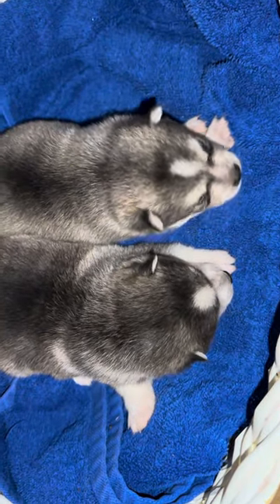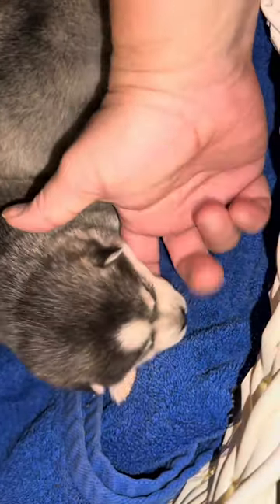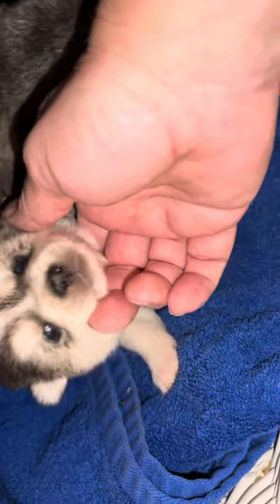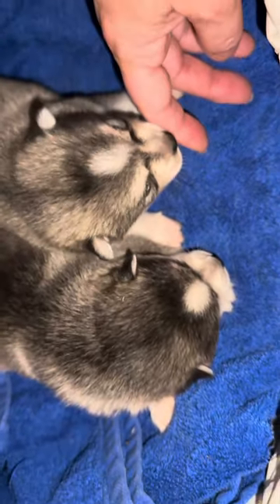Diego & Joaquin 6/30/23 | Alaskan Klee Kai American Eskimo Puppies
Beloved Little Huskies has sweet pups to share! Check out how cute these Mini Husky puppies are. These puppies are a mix of American Eskimo and Alaskan Klee Kai

Our dogs are basically a Mini Husky hybrid. The Alaskan Klee Kai breed was achieved by breeding the Alaskan Husky, Siberian Husky, Schipperke, the Mini American Eskimo, and some have a tiny bit of Pomeranian.